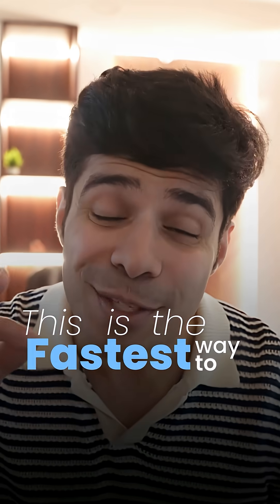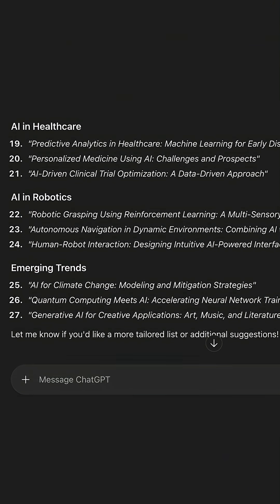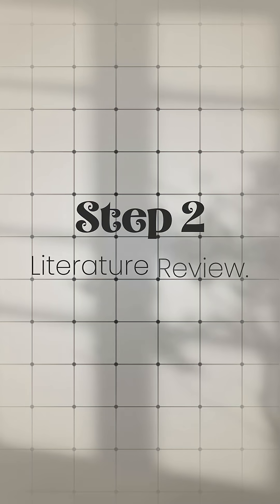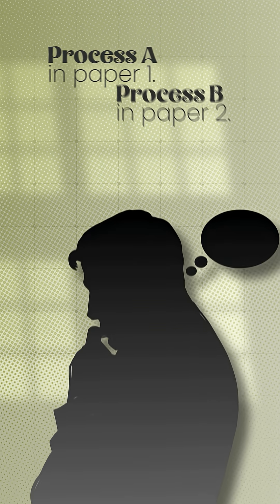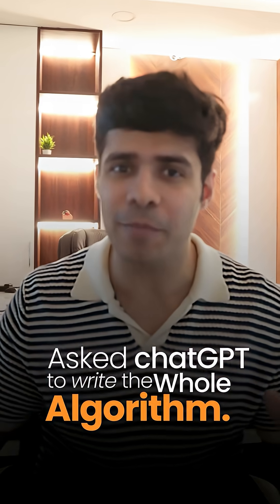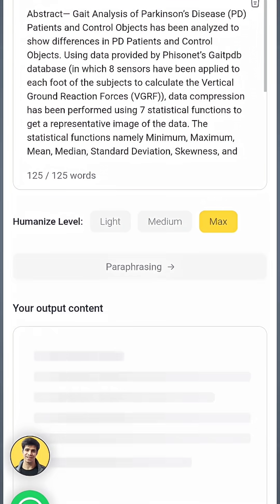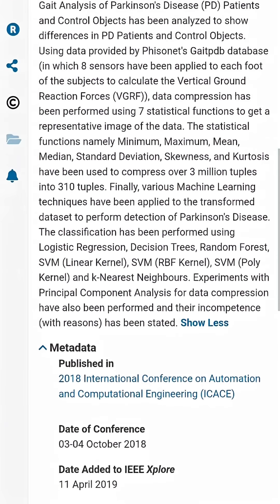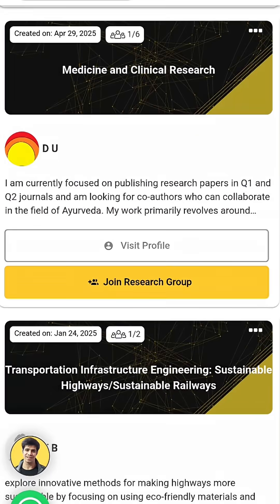👀 AI just changed how research gets published forever.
Sign up on YMGrad.com to connect with people on a similar immigration journey as you.

Do you need help studying abroad, working abroad, or getting a visa?